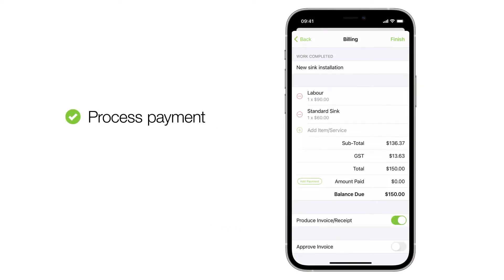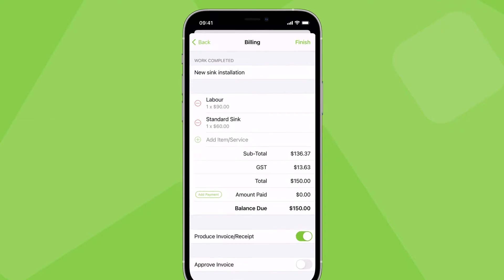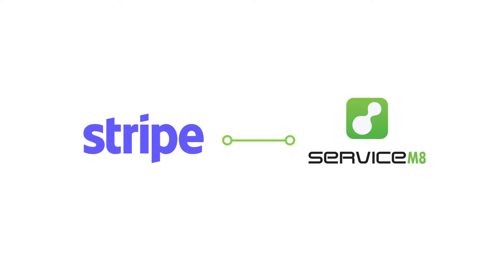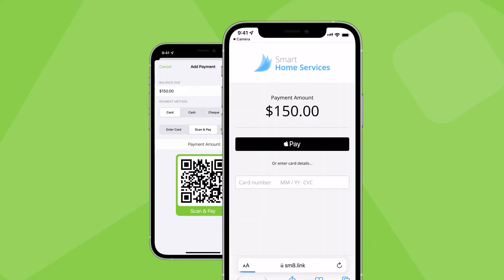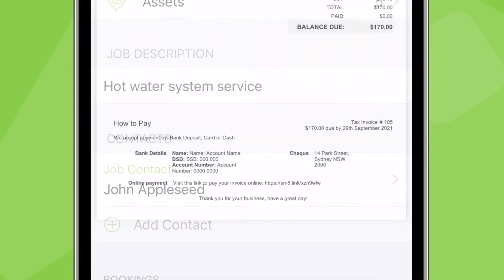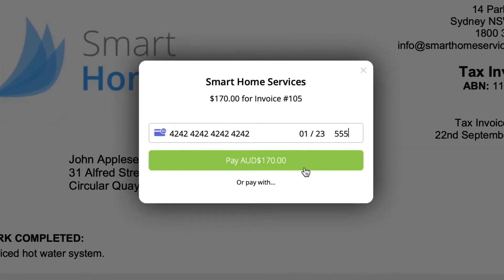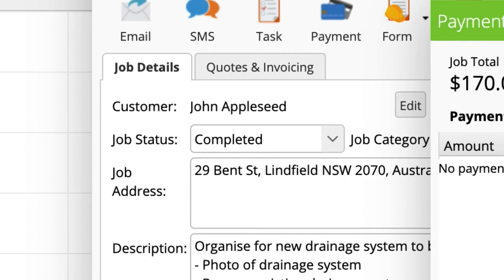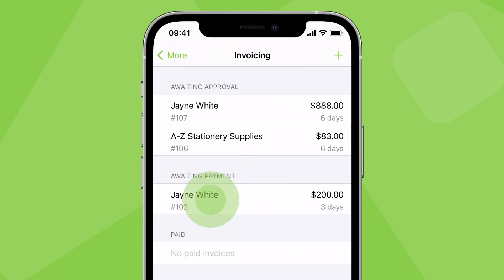How to record job payments in ServiceM8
How to accept and record payment for a job, in both the ServiceM8 app & Online Dashboard.

Superseded 2025.